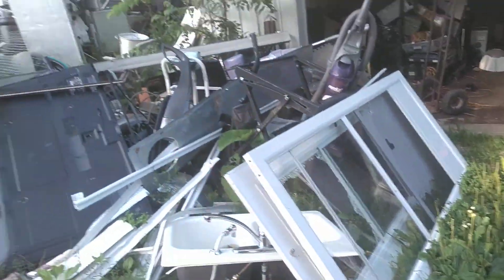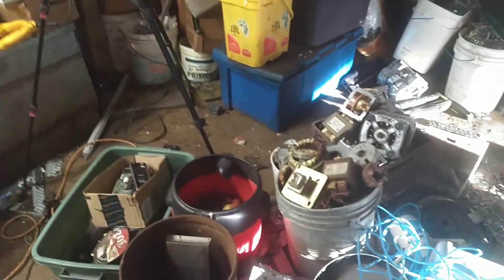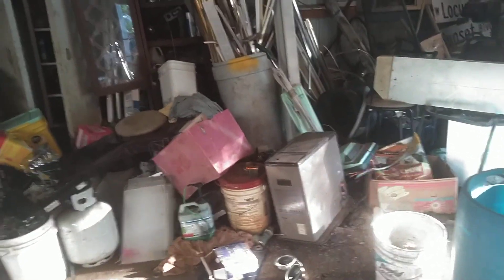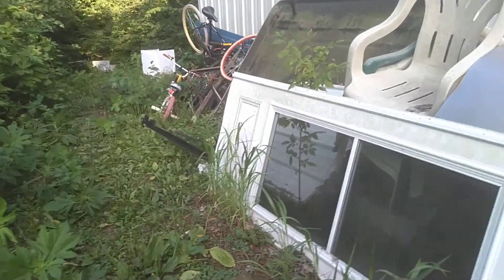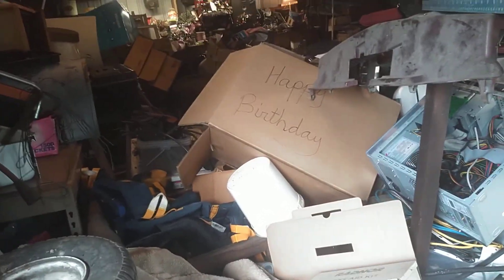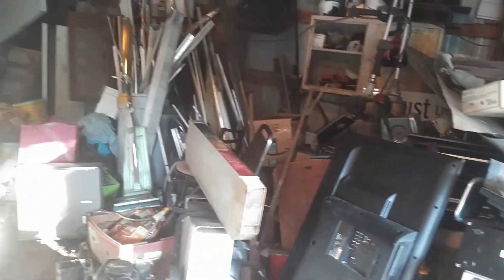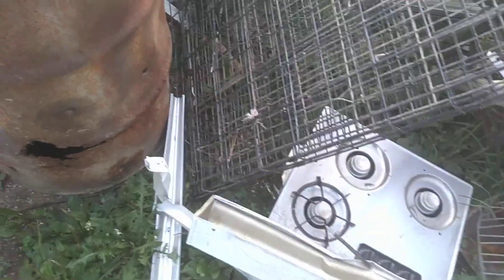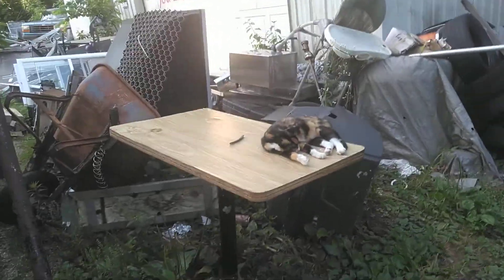My mess in the shop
Now I now how the king feel steal scrap kingdom you rubbing off on me